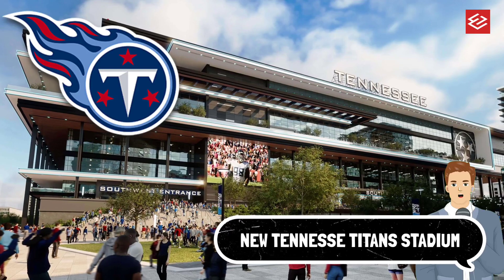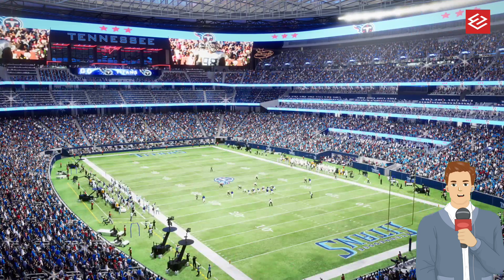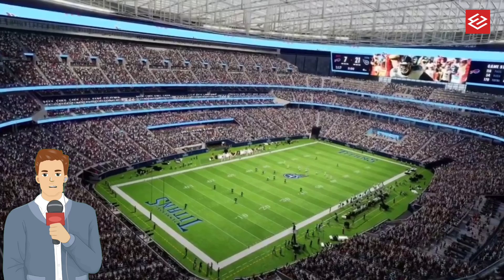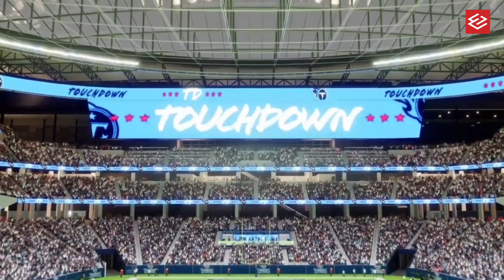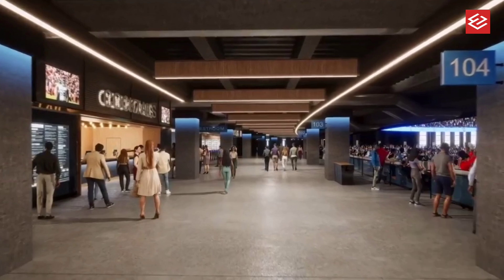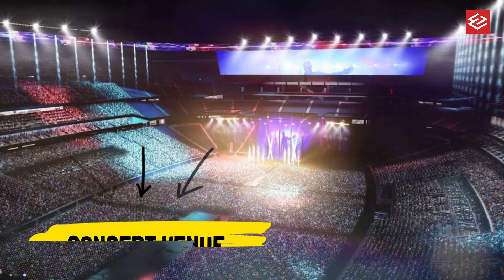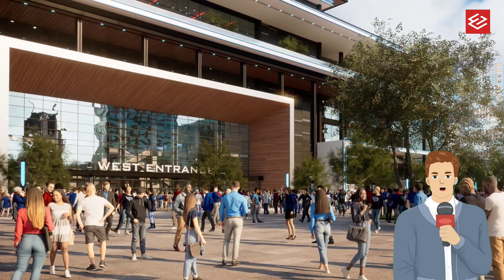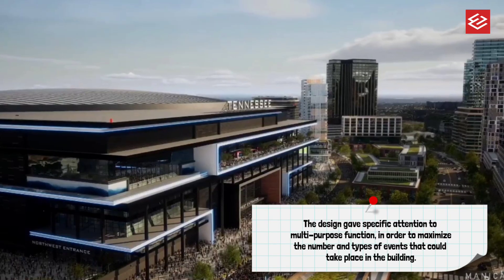$2,1 BILLION! New Tennessee Titans Stadium Renderings Update! Capacity 60,000! Ready in 2027?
Take a look the $2,1 BILLION of New Tennesse Titans Stadium Renderings Update! Capacity 62,000! Ready in 2026.